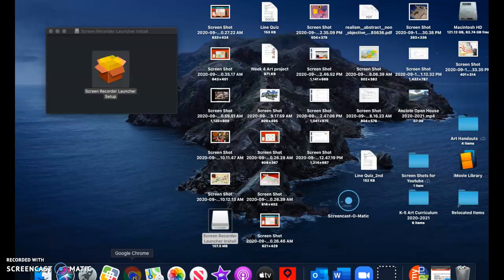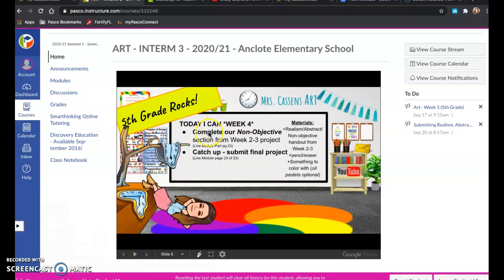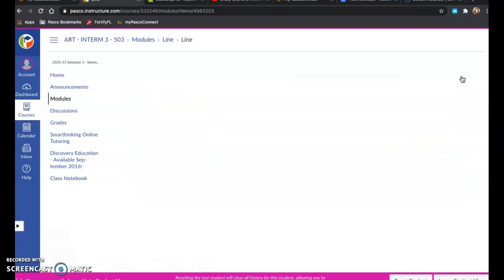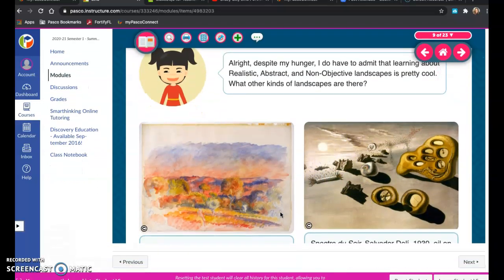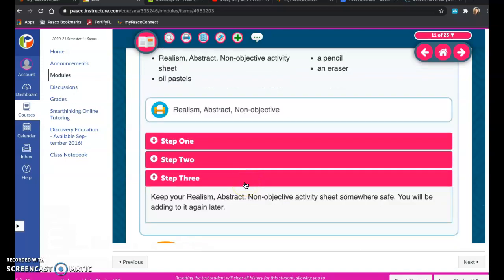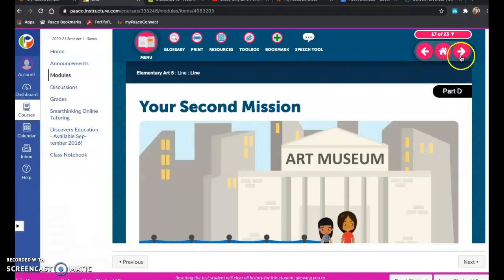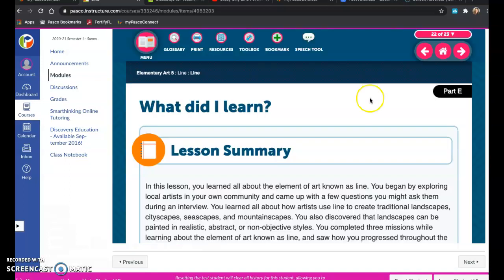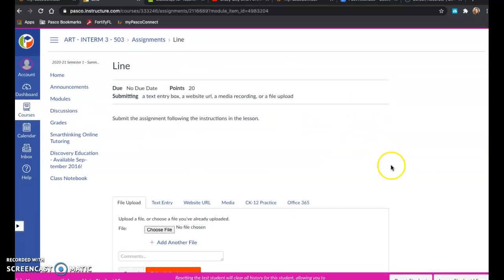How to Upload "Realism/Abstract/Non-Objective" Project -Wk 4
For my 5th grade Art students, here is how to upload your Week 4 Project: "Realism/Abstract/Non-Obejctive".